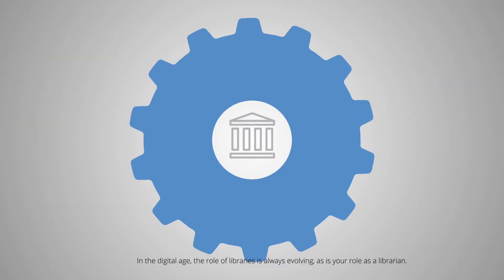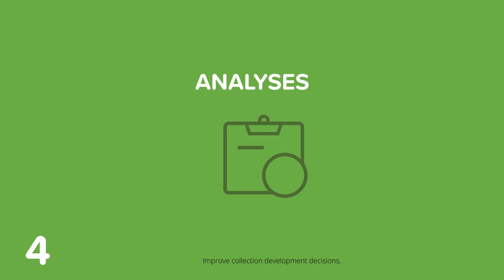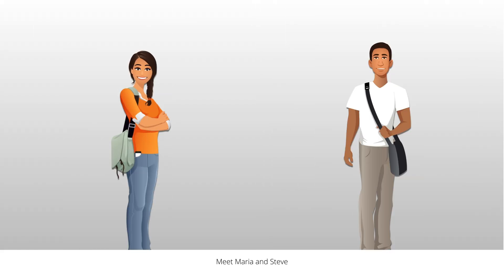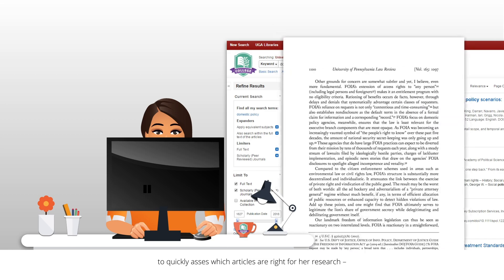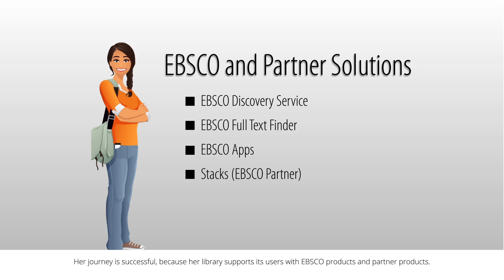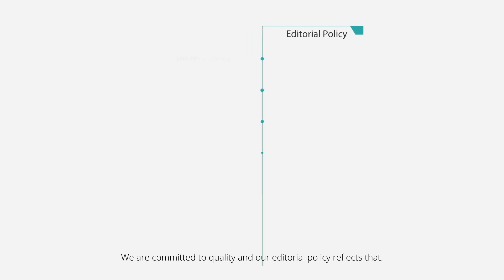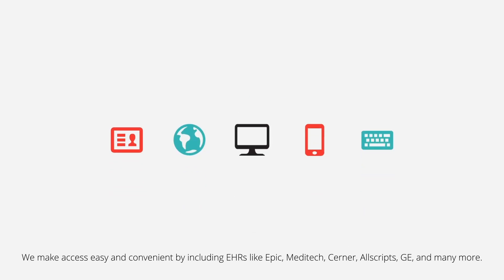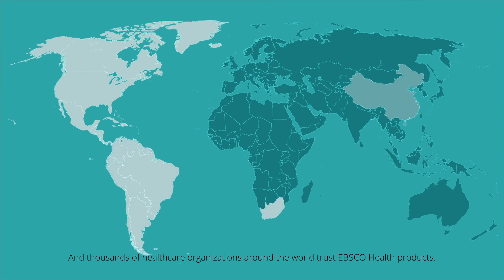Video Loop EBSCO